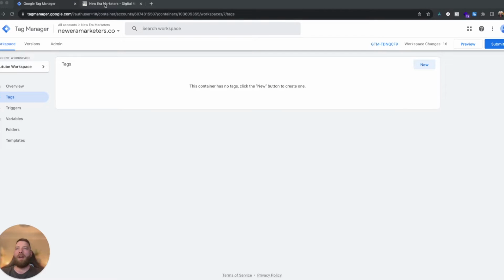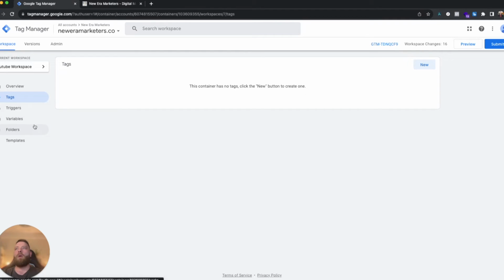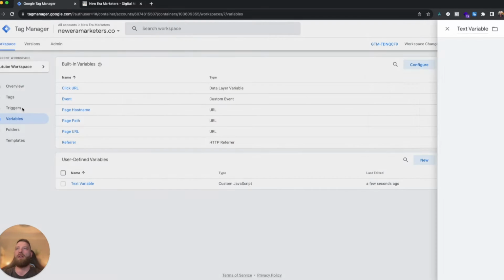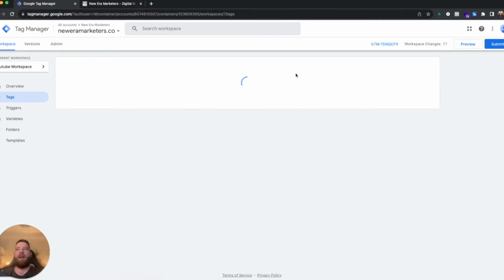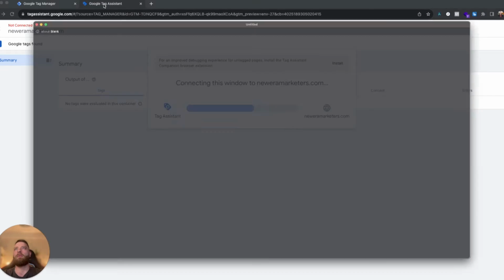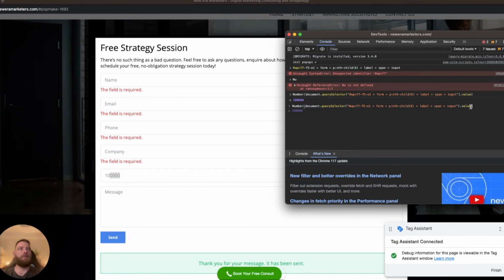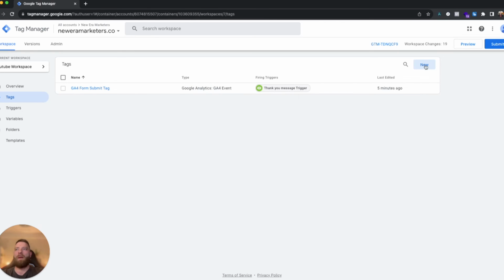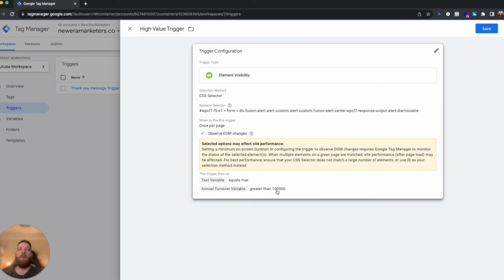Website Form Tracking Without A Thank You Page With Google Tag Manager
This video is an updated one on how to track website form submits without a thank you page using Google Tag Manager. Bonus content on how to super charge your Google & Meta Pixel.